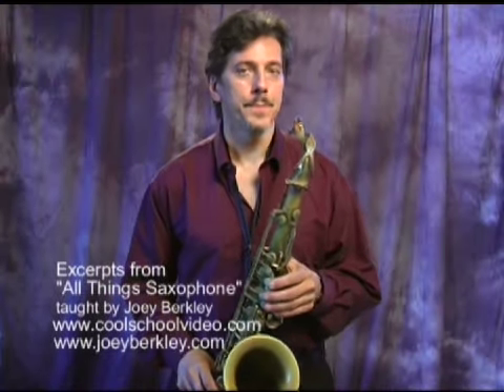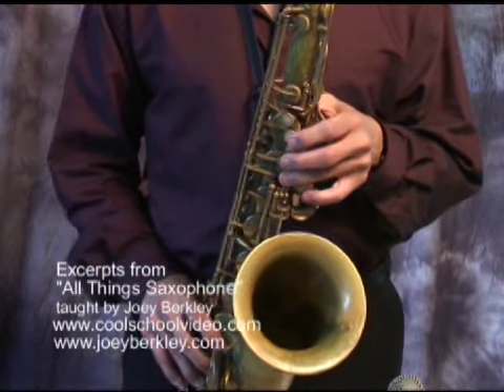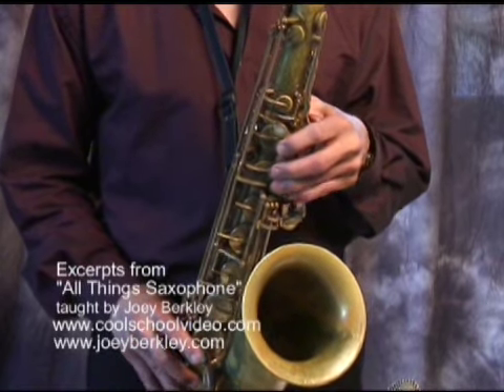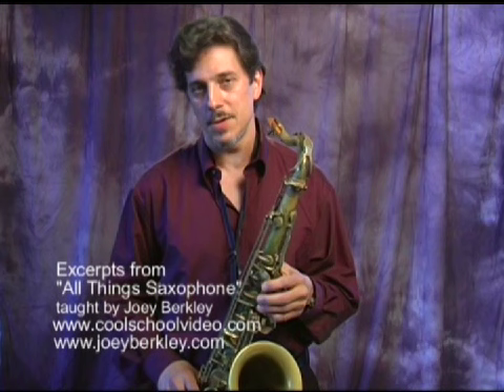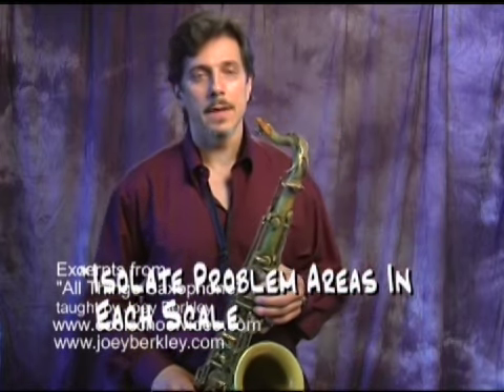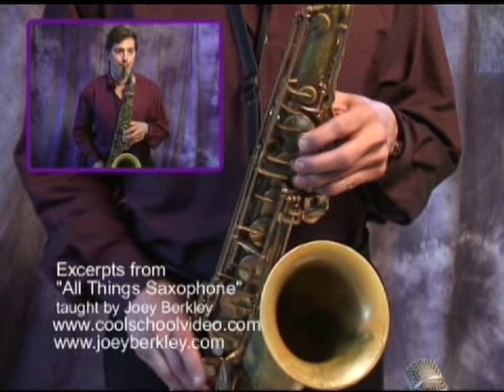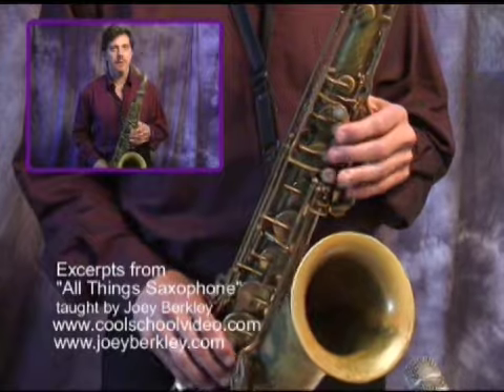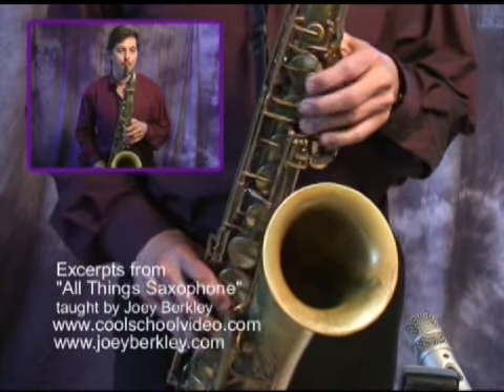Saxophone Lesson-Speed and Accuracy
A new release from COOLSCHOOL VIDEO featuring an hour and 40 minute lesson taught by saxophone master, JOEY BERKLEY. 2 disc set with 17 pages of PDF printouts for all lessons. Get it at: